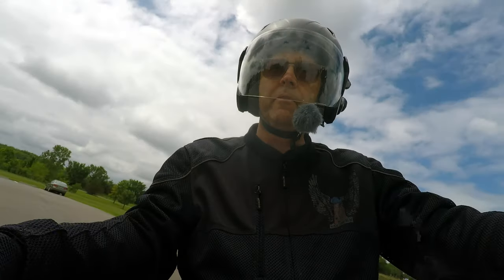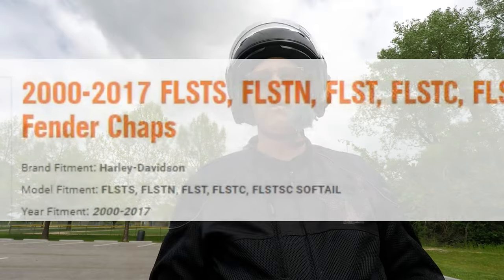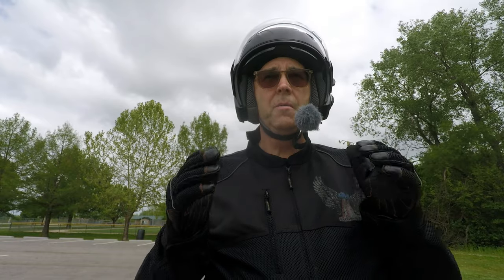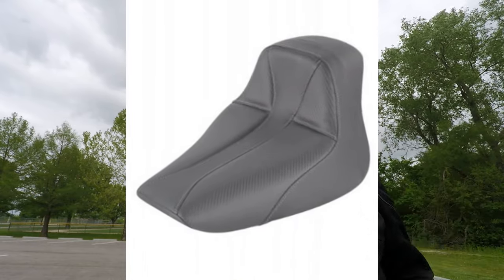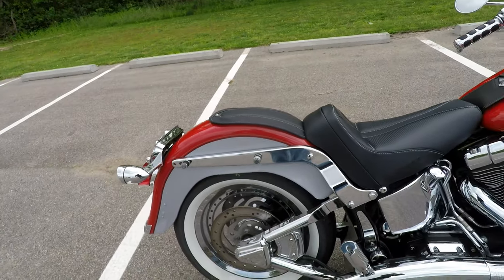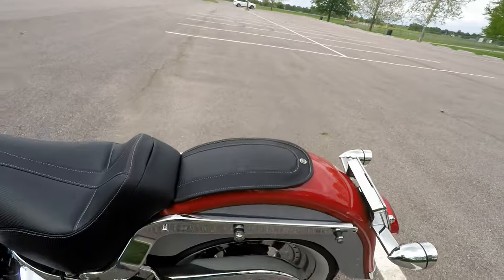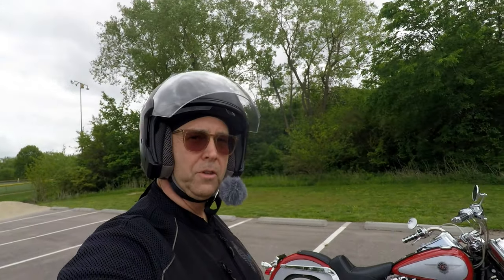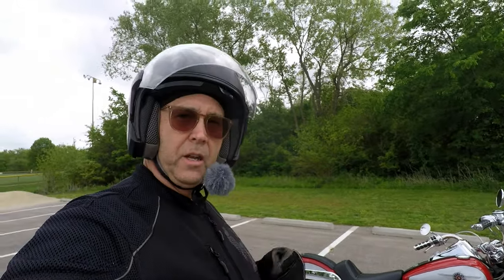Saddlemen Dominator Solo Seat Fender Bib Review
Can What's Up Bob do the impossible and make a Dominator Fender Bib / Chap to fit on a 2002 Fat Boy FLSTF? Vlog 7
Saddlemen tells him they don't make a Dominator Fender Bib / Chap to match the Dominator Solo Seat purchased recently for his 2002 Fat Boy FLSTF. Watch and find out who's right!!!

Seat bib used on 2002 Fat Boy FLSTF